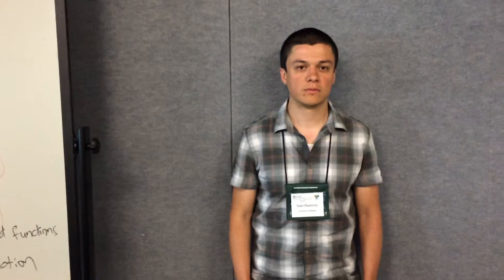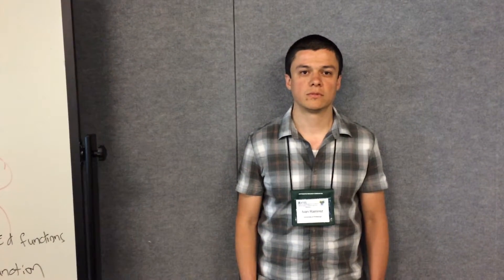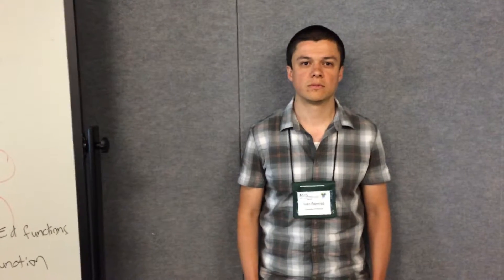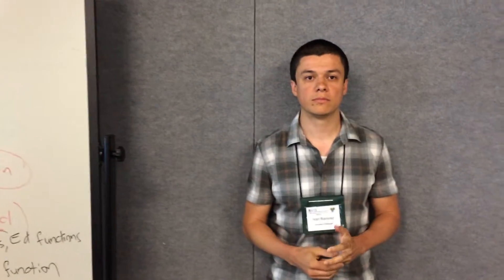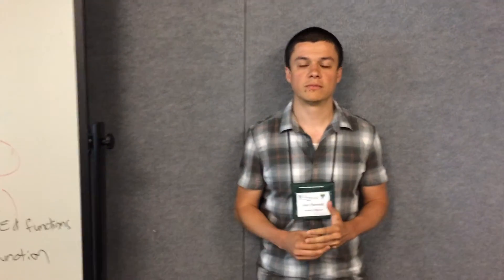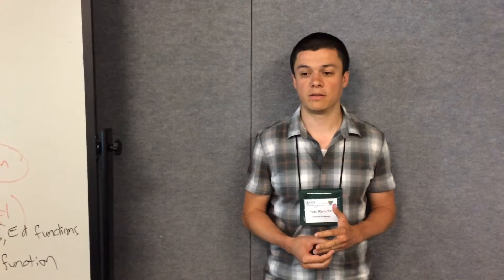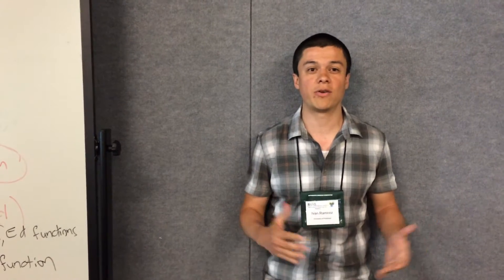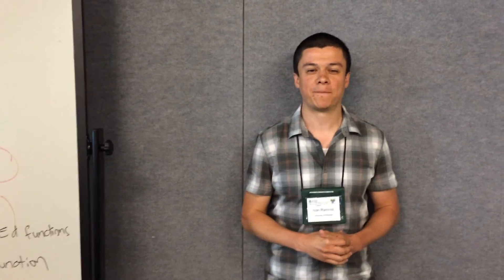MRC 2016 - Ivan Ramirez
Mathematics Research Communities participant Ivan Ramirez talks about his experience at the 2016 MRC on Mathematics in Physiology and Medicine.